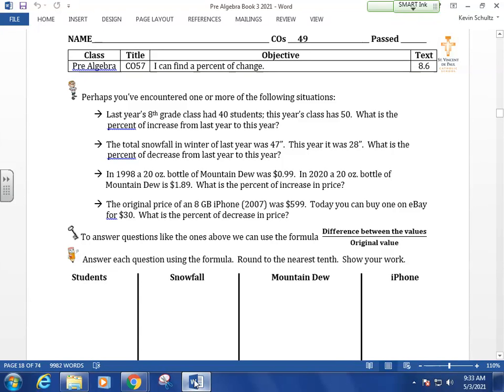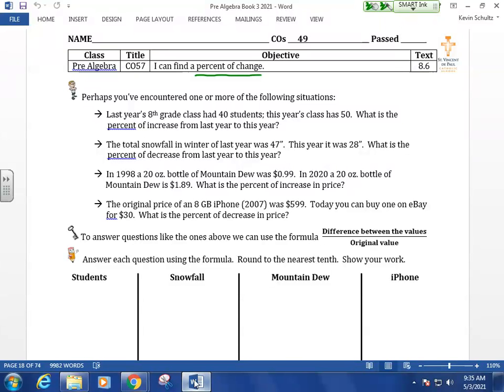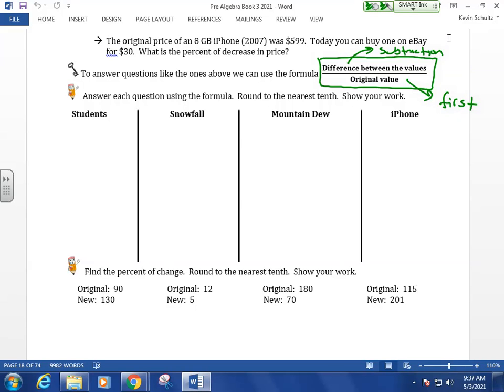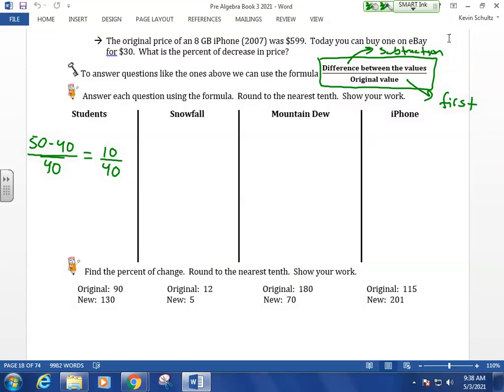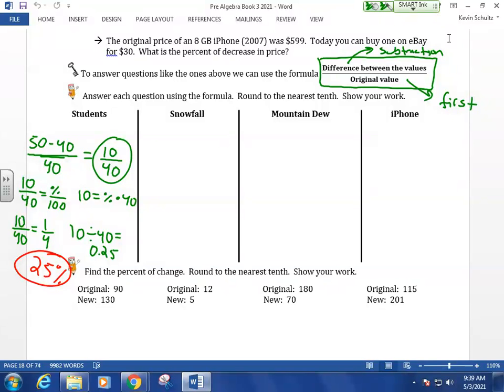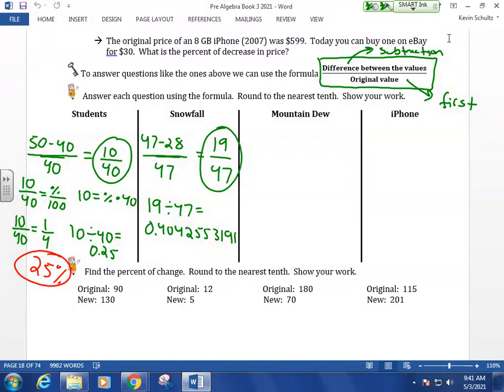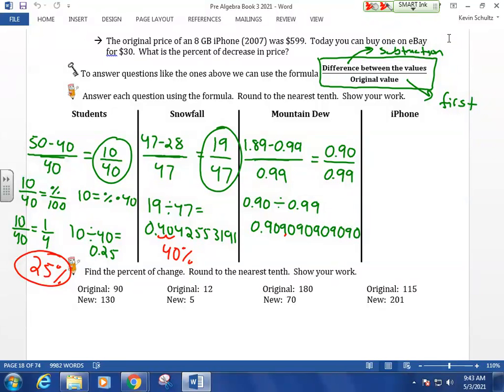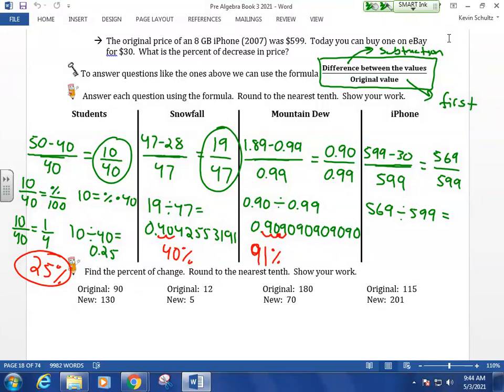Pre Algebra CO57 5/3/21...Percent of Change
Homework: Get 50 extra minutes of sleep tonight.